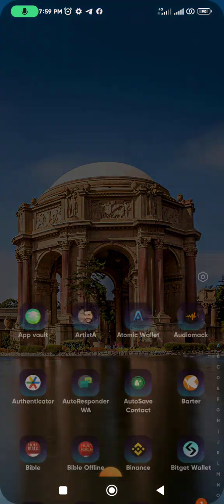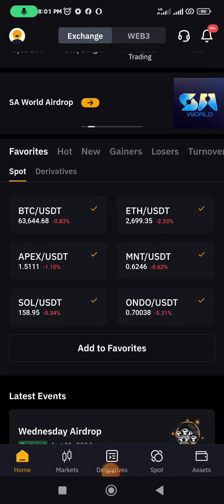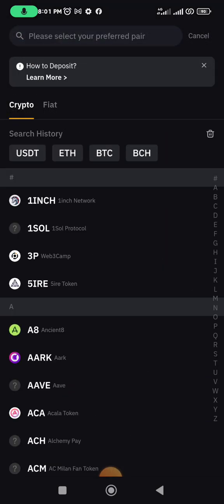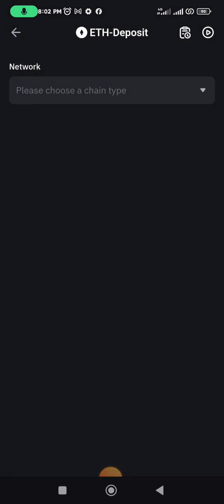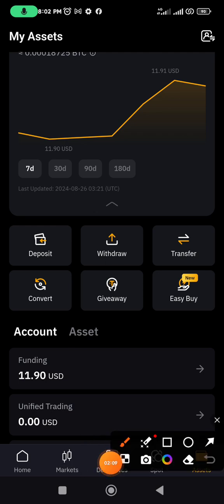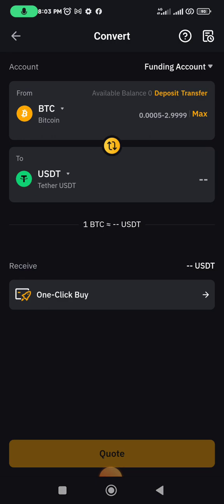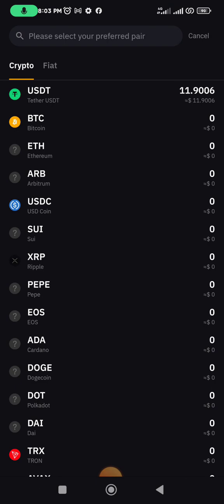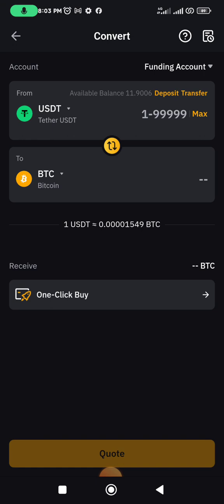How to Convert Other Crypto Assets to USDT (Tether) | Step-by-Step Guide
Are you looking to convert your cryptocurrency assets to USDT (Tether)?

In this video, we'll provide a simple, step-by-step guide on how to easily exchange various cryptocurrencies, like Bitcoin, Ethereum, and more, to USDT.

Whether you're a beginner or an experienced trader, we'll walk you through the process on different platforms, including centralized exchanges and decentralized platforms.

🔍 What You'll Learn:
The benefits of converting to USDT.
How to choose the right exchange platform.
Step-by-step tutorial on converting crypto to USDT.
Tips on minimizing fees and ensuring safe transactions.

💡 Why Convert to USDT?
USDT is a stablecoin, meaning its value is pegged to the US dollar, making it an excellent choice for those looking to protect their assets from volatility in the crypto market.